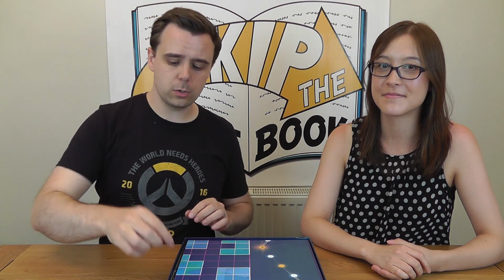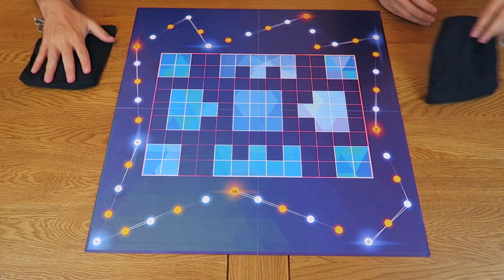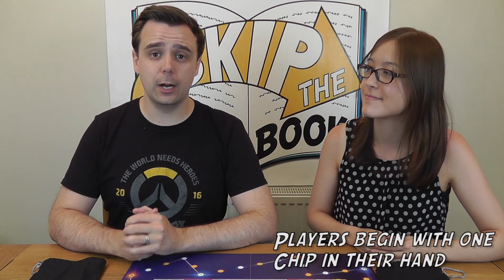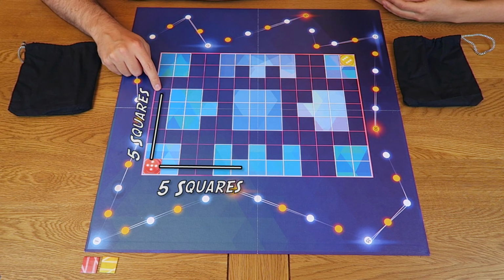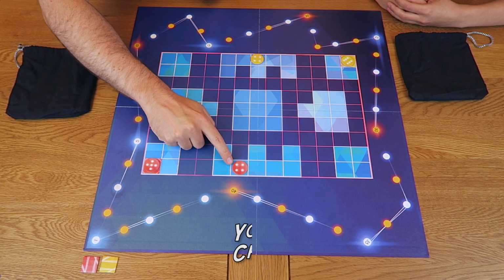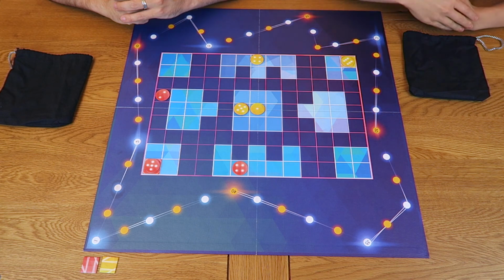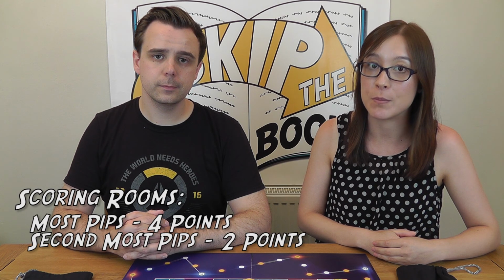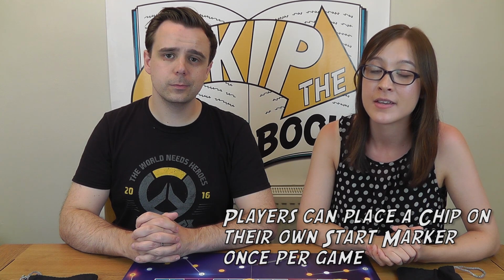Glux- How to Play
Join Paul and Annie as they light the way through the rules of Glux, the strategic token placement game that really will get you thinking deep about every move.

00:23 - Box Contents
01:01 - Game Setup
02:18 - Game Sequence
02:46 - Placing Light Chips
04:06 - Blocking Paths
04:31 - Placing Chips on top of other Chips
05:10 - Ending the Game
05:23 - Scoring
05:49 - Winning the Game
06:09 - Additional Concepts
06:39 - Sign Off